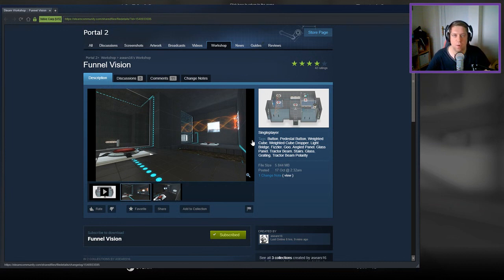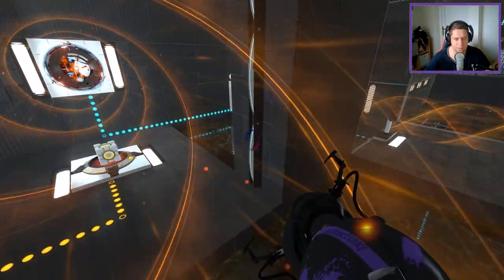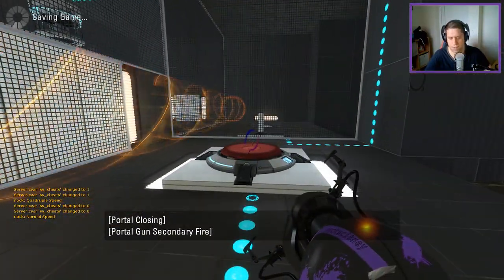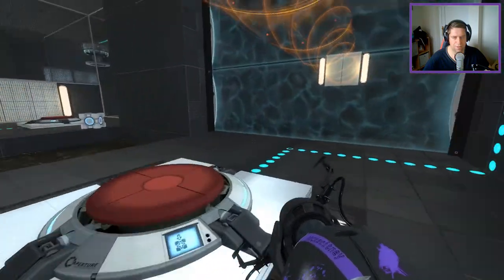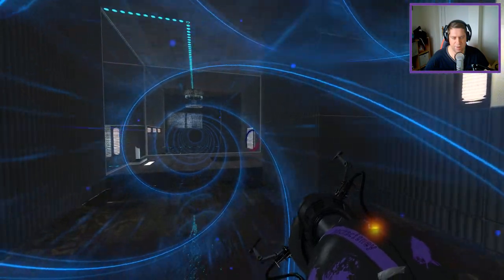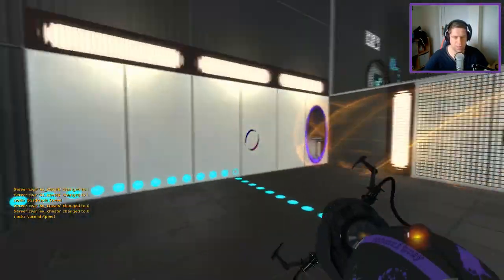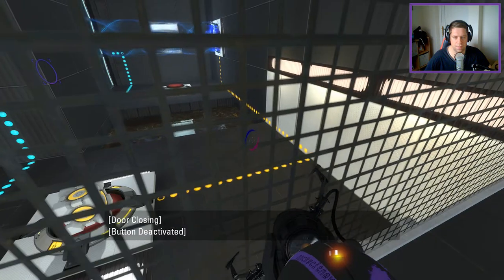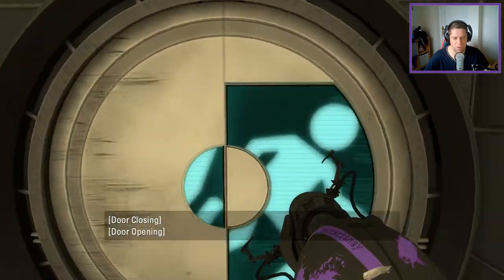[Portal 2] "Funnel Vision" by asears16